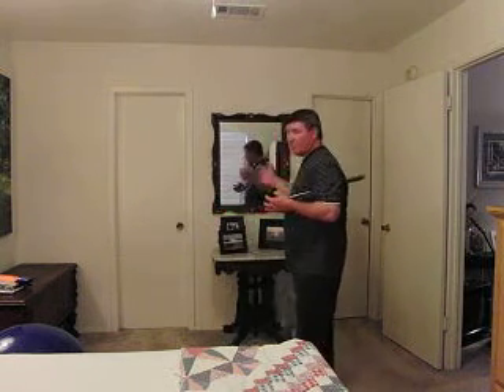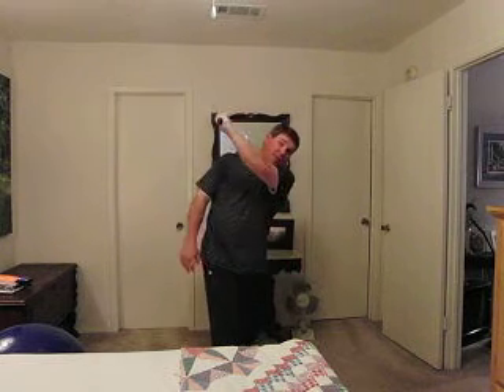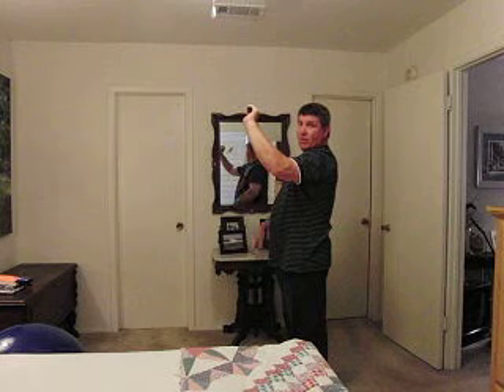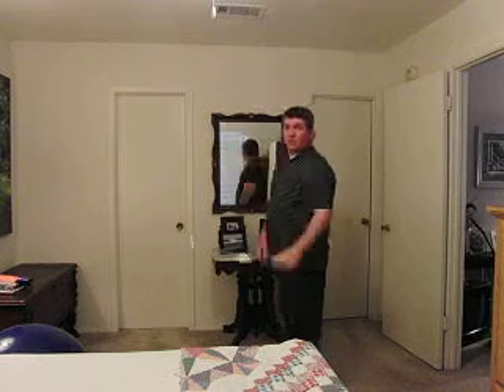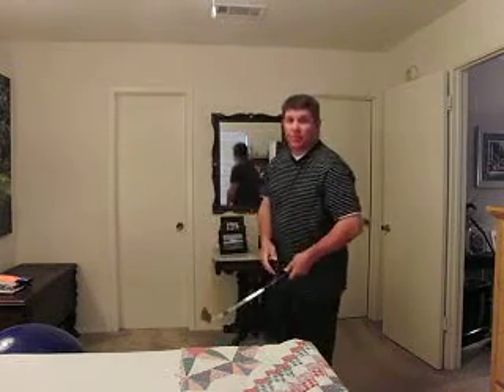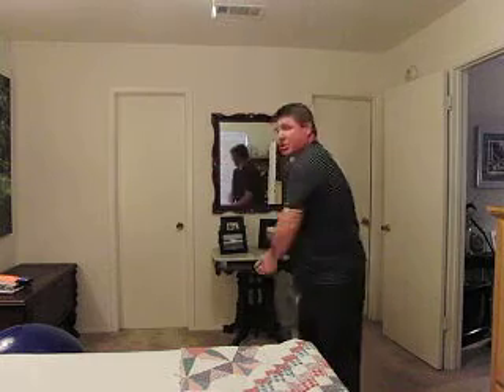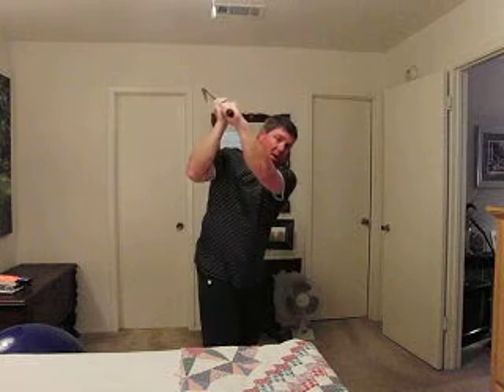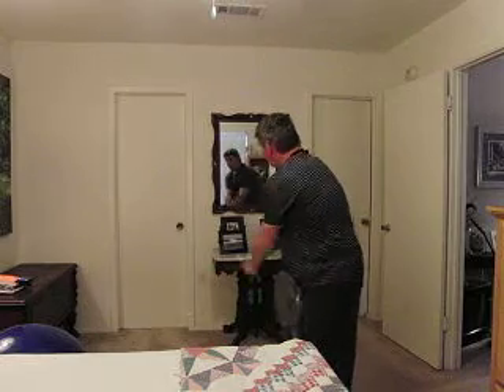Square Club Face In Mirror